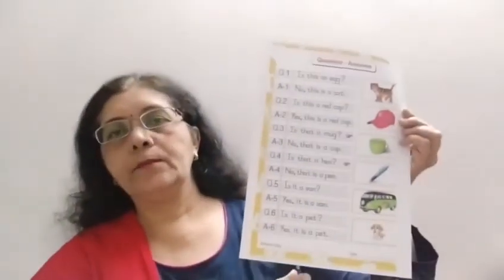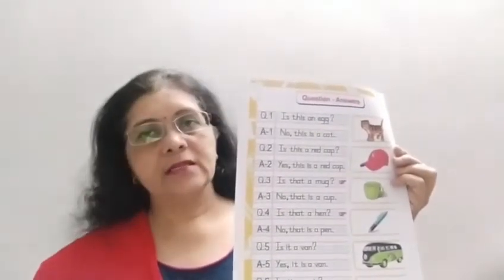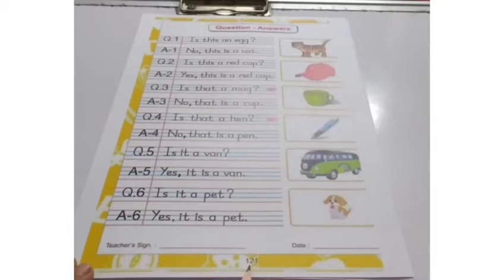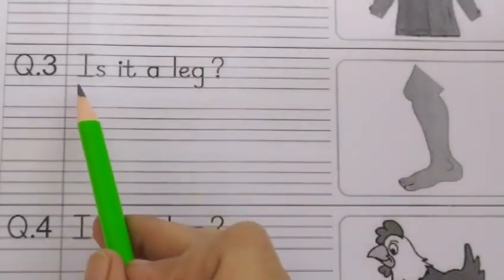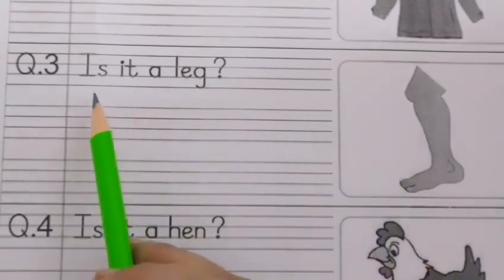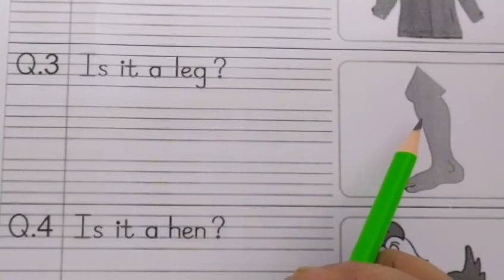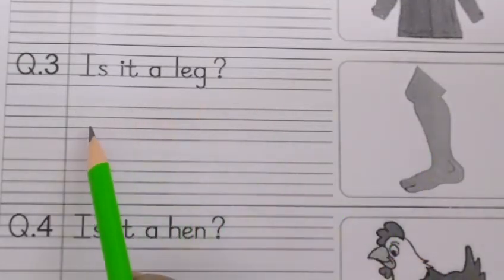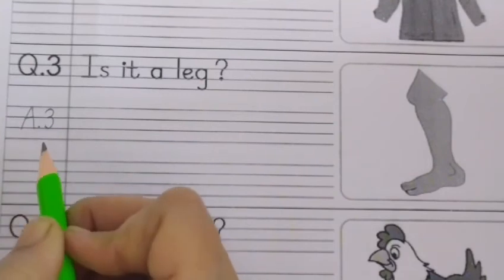9Kids | Sr KG | ENG | Yes/No | Week 39 | Session 1